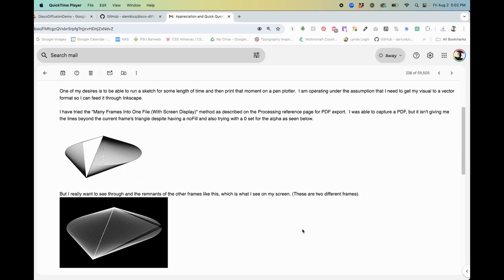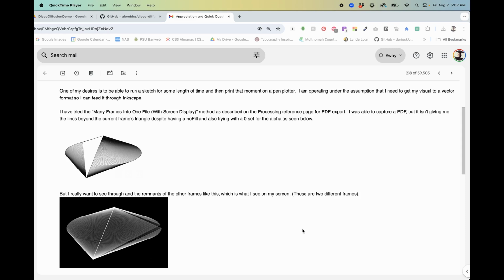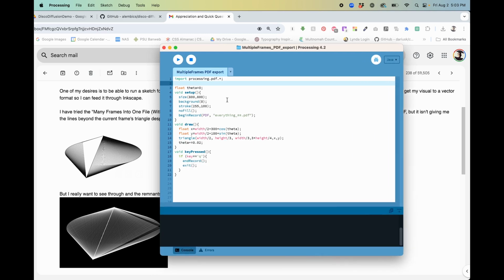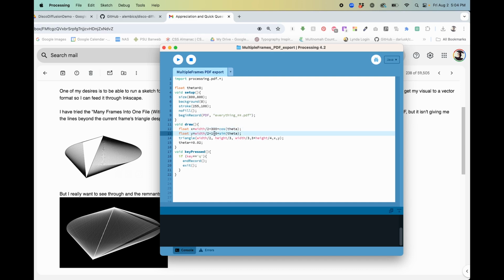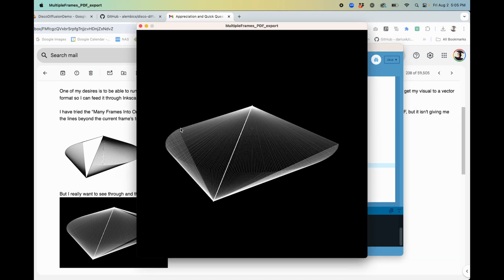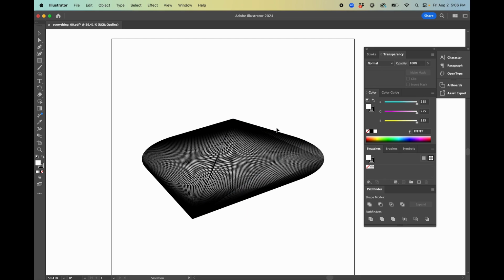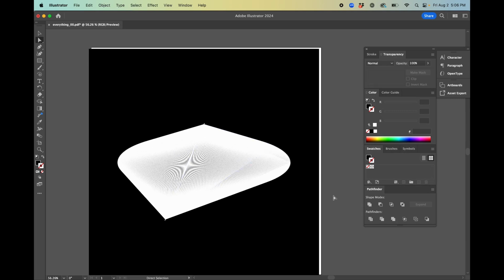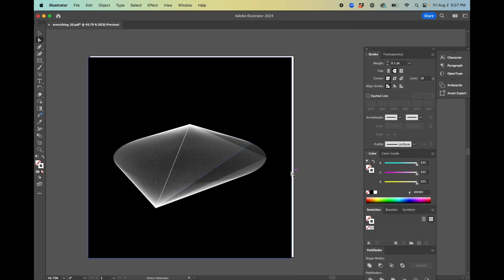Office Hours: Exporting PDF in Processing (Many frames into a single file)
A quick video answering a question about exporting PDF from Processing